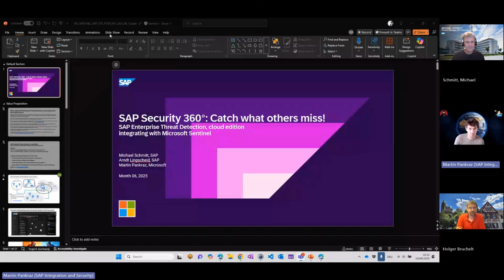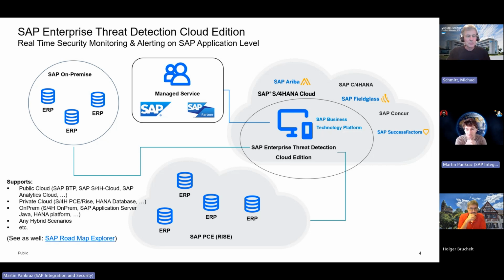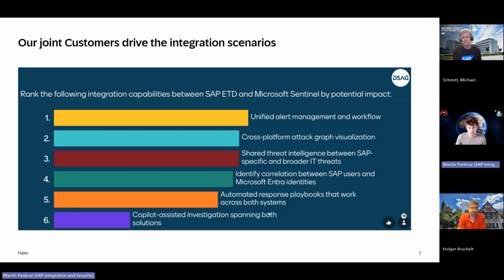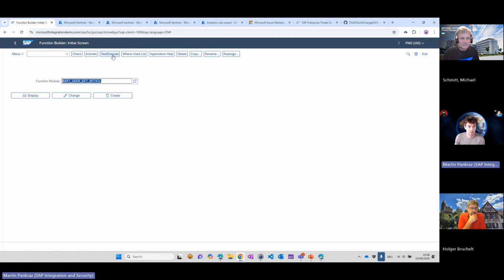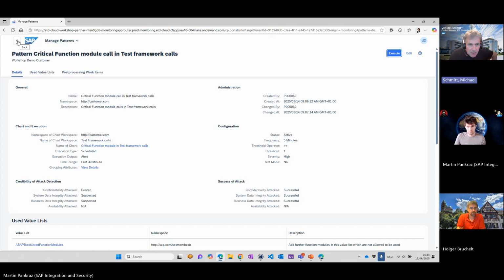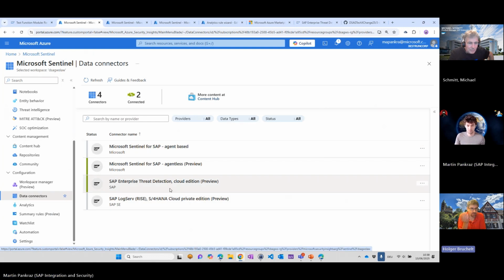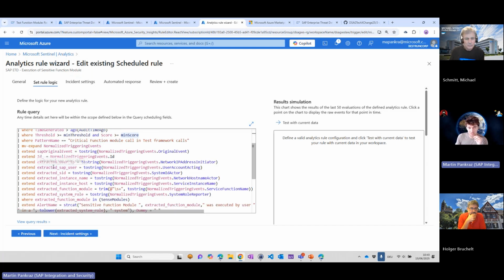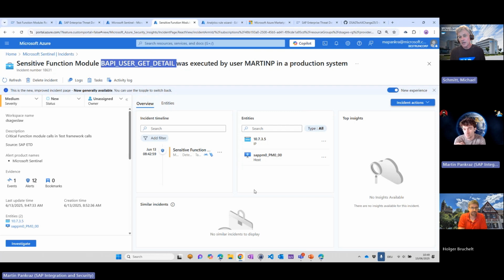#245 - TOW SAP Enterprise Threat Detection and Microsoft Sentinel (Michael Schmitt, Martin Pankraz)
In episode 245 of our SAP on Azure video podcast we talk about Security Threat detection with SAP.

SAP Threat Monitoring tools like SAP Enterprise Threat Detection enable real-time monitoring of security events in SAP systems. On the Microsoft side we catch track and catch a lot of security events using Microsoft Sentinel. Luckily there ia a native integration of ETD with Sentinel.
To show us how this integration actually works, I am happy to have Michael Schmitt from SAP and our own Martin Pankratz with us again today.

➡️ SAP Enterprise Threat Detection, cloud edition joins forces with Microsoft Sentinel

- 0:00 Intro
- 1:30 Introducing Michael Schmitt and Martin Pankraz
- 4:00 SAP Security 360 - Catch what others miss!
- 4:30 SAP Enterprise Threat Detection Cloud Edition
- 10:30 Microsoft Unified SecOps portal with Sentinel Solution for SAP as a source
- 12:15 Our joint Customers drive the integration scenario
- 12:30 Survey - Most valuable integrations
- 14:45 GitHub repo for the hands-on session
- 17:45 SAP ETD supplies alerts to Microsoft Sentinel for SAP for correlation with wider IT ecosystem
- 19:00 Demo - Starting with SE37 BAPI_USER_GET_DETAIL
- 21:20 Demo - Looking at ETD
- 29:30 Demo - Sentinel
- 38:50 Office connector available today
- 39:30 Blog post to help you get started